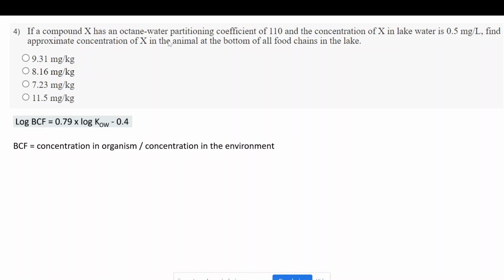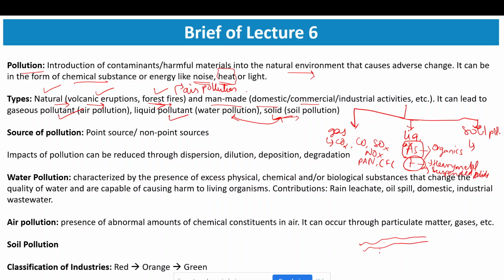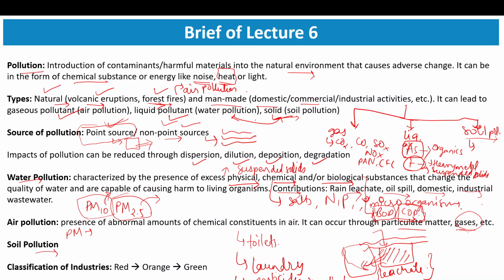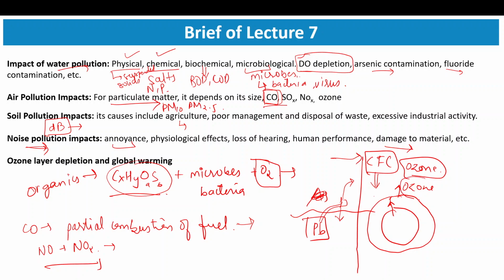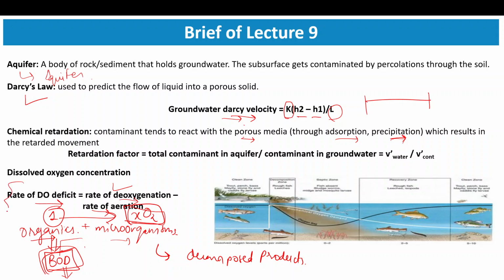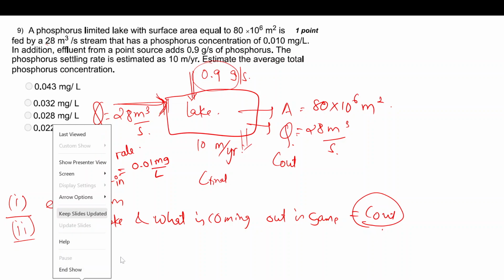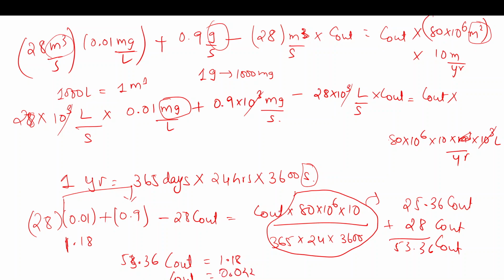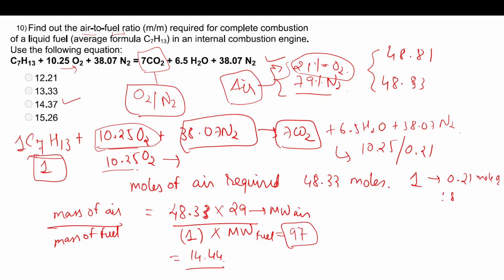Live Session Week 2: Basic Environmental engineering pollution and abatement